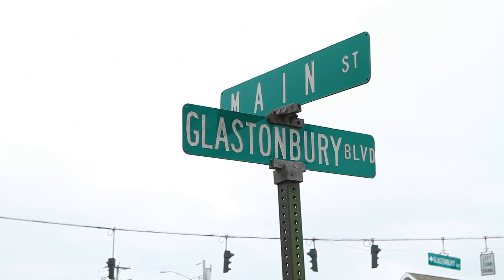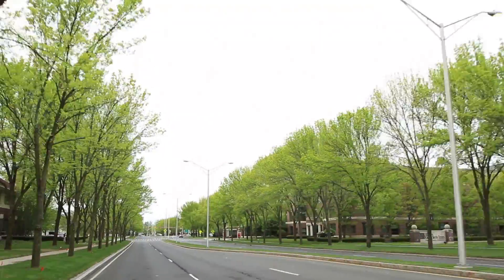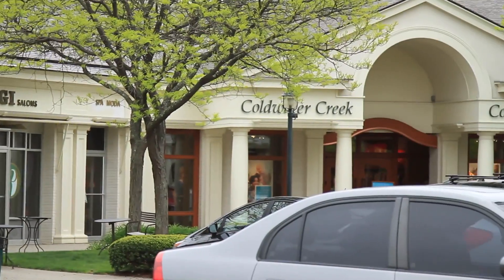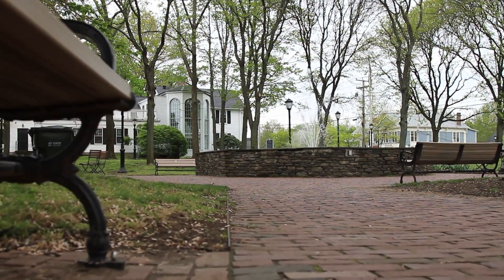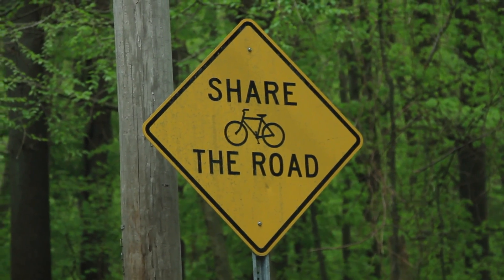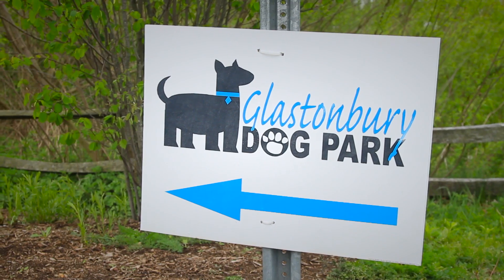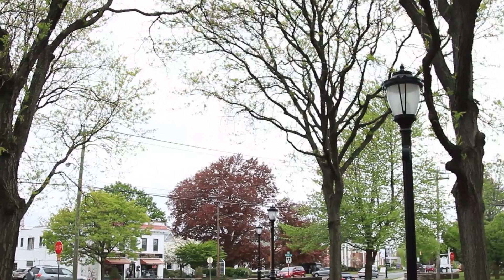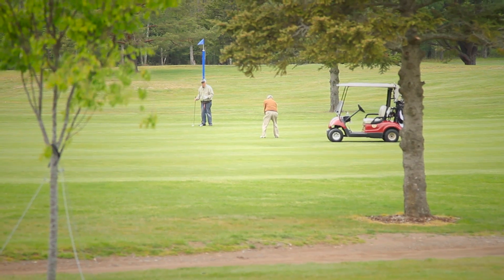Kristina Zack, Realtor Presents: Glastonbury, Ct- Community & Town Tour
Glastonbury holds its country appeal & charm, but gives you that city feel once you hit the center of Town. Only 15 mins from Hartford and accessible to highway access, its not a surprise that many want to call Glastonbury home.

Somerset Square is a popular shopping stop and Glastonbury's dining is well reconized in the state. Many events take place through out the year, but one worth mentioning is the  Glastonbury Chamber of Commerce Apple Harvest Festival. The festival occurs annually every October during the apple harvest season. It is one not to miss if you are new to the area and want to make new friends or are leaf peeping! Hiking, biking, & golfing are other popular hobbies residents endure in.

Relocating? We love Town Tours! Call us & we will give you the full Town Tour!